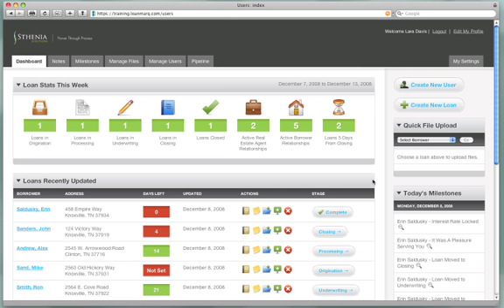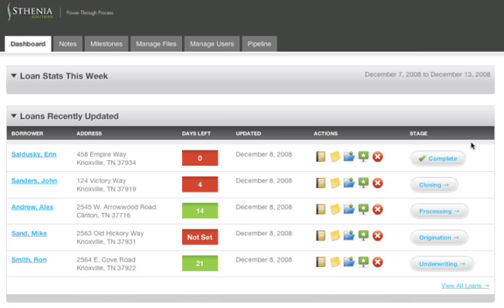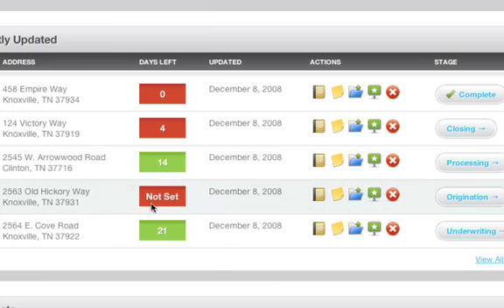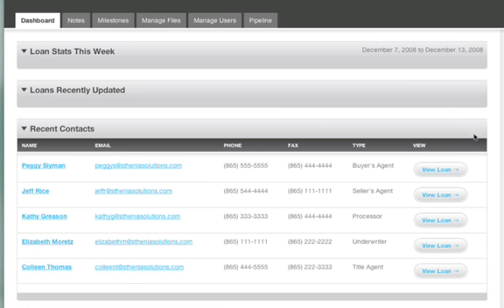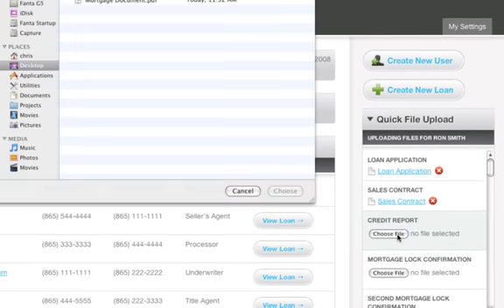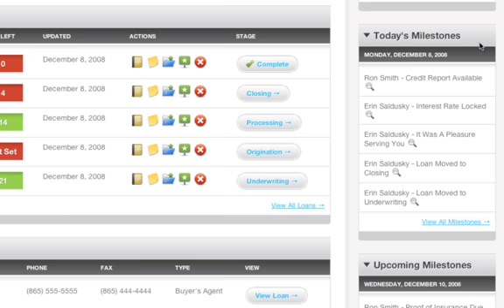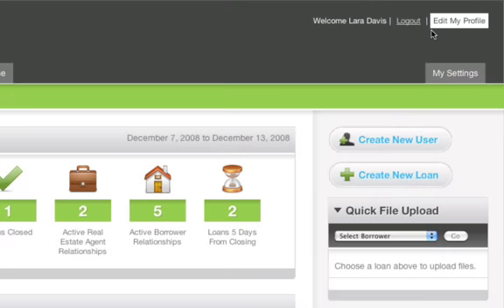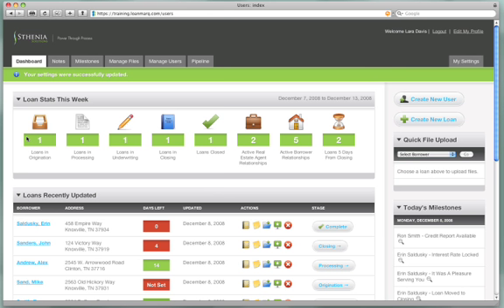Loanmarq - Mortgage Personnel Dashboard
This training video will give an overview of the mortgage professionals dashboard.